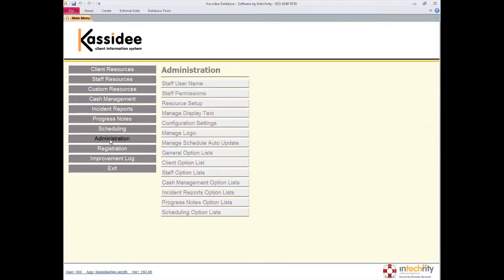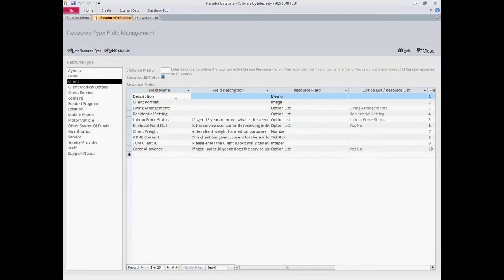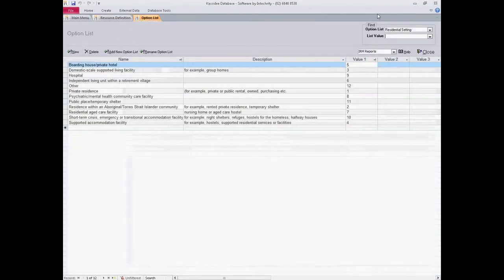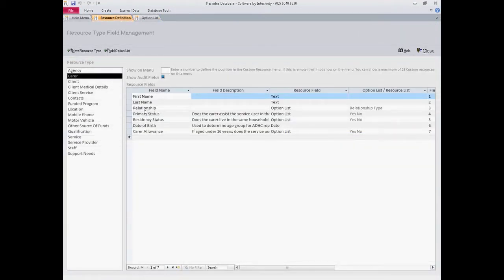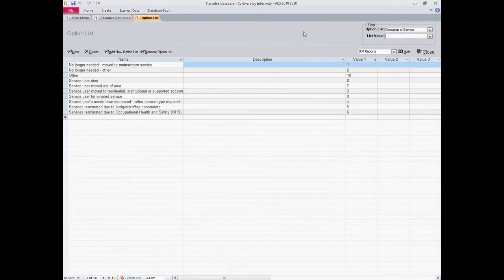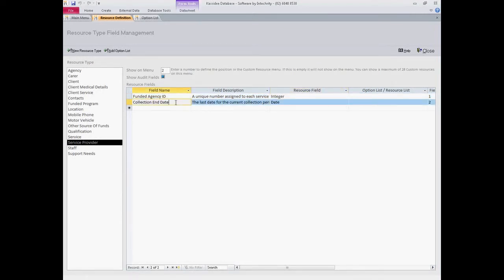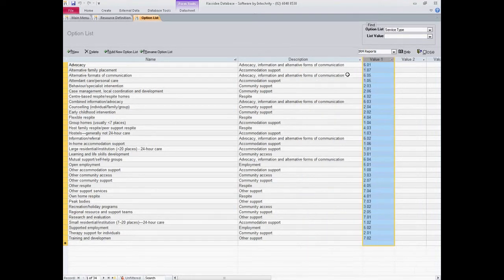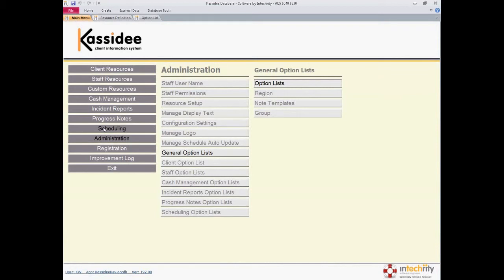DS MDS (ADHC) Reporting - structure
Setting up the structure  to support the DS MDS or ADHC reporting in Kassidee